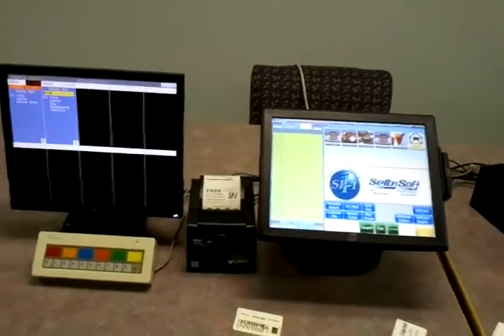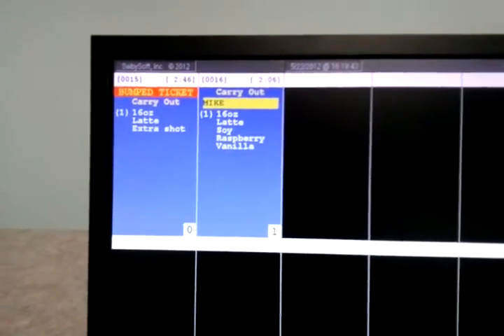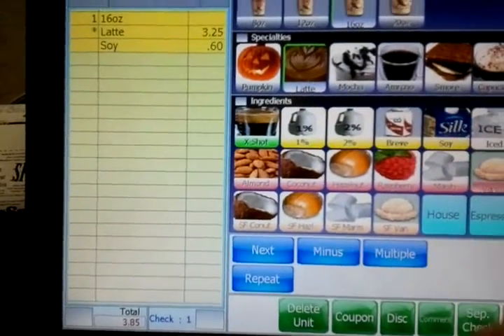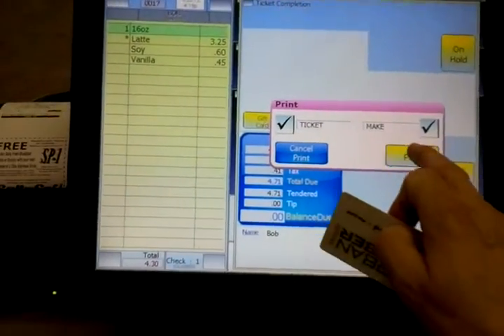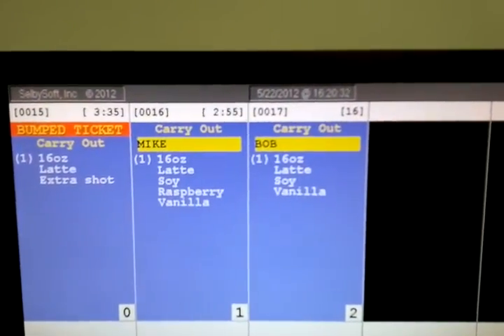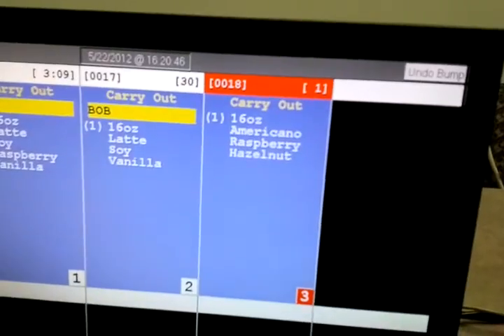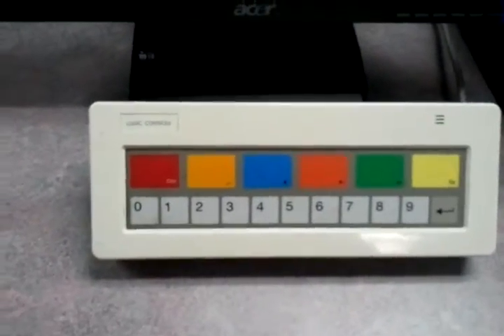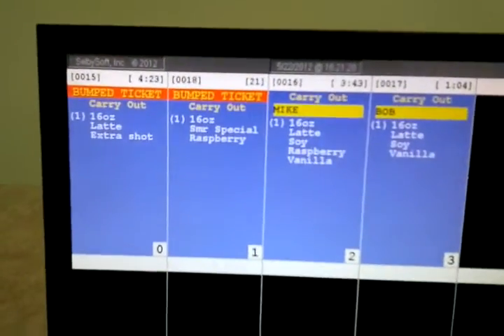Barista/Kitchen monitor example in our SP-1 by SelbySoft Point of Sale system.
SP-1 by SelbySoft has the ability to use one or more Barista or Kitchen monitors.  There monitors can make a coffee shop or restaurant more efficient by:
Reducing the paper printing.
Showing multiple orders per screen.
Flashing when a 'timer' is hit.